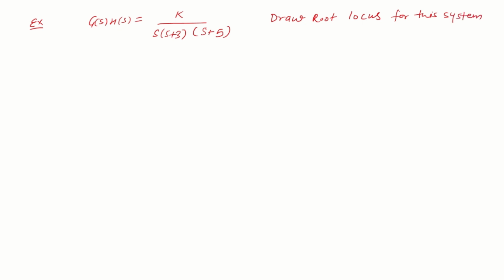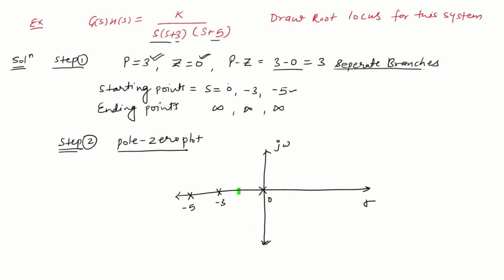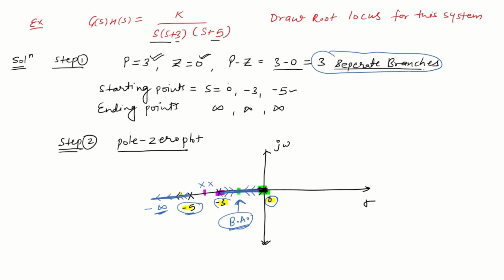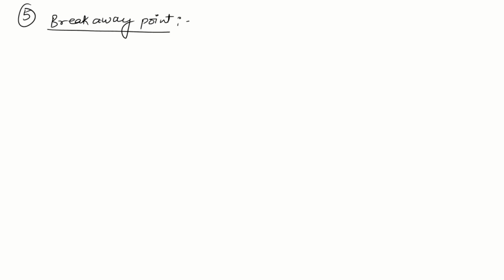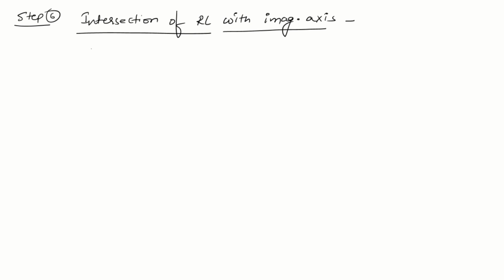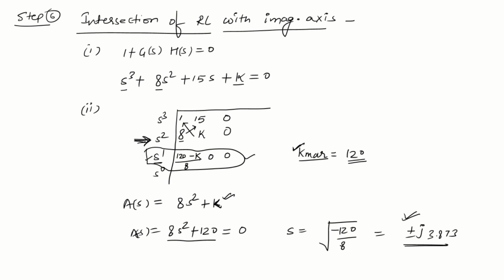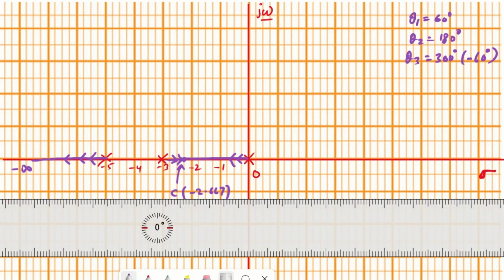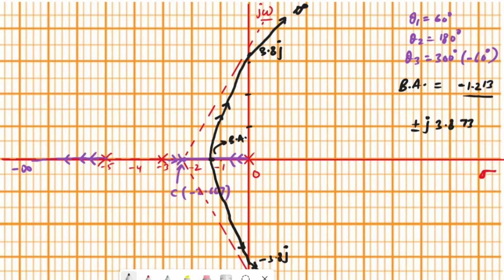L-20 Example problem on Root Locus